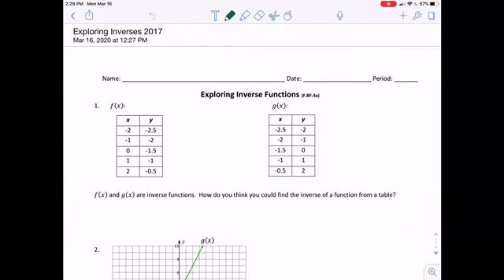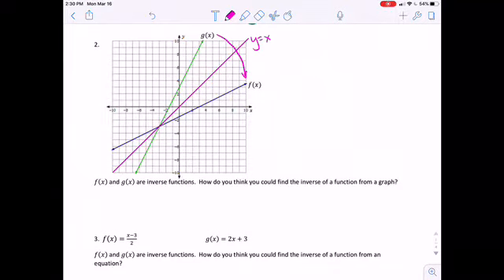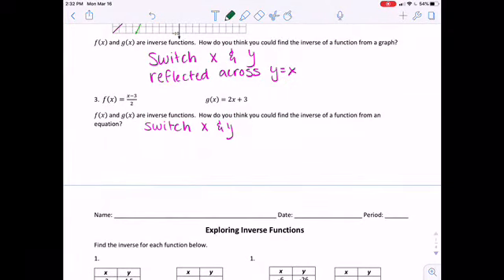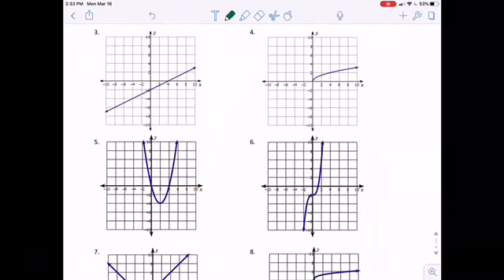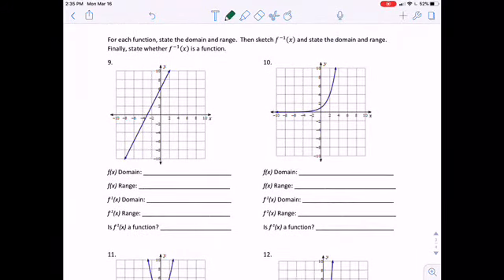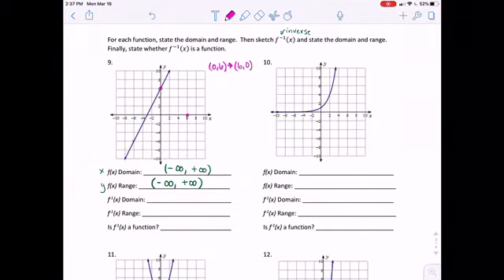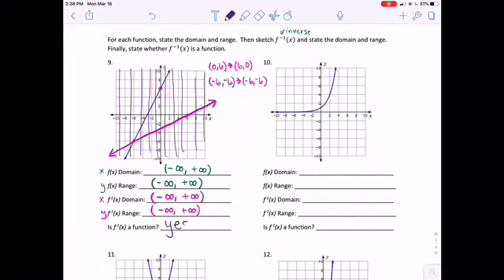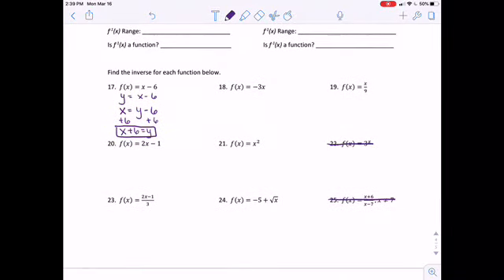6.1 Exploring Inverses (Math 3)